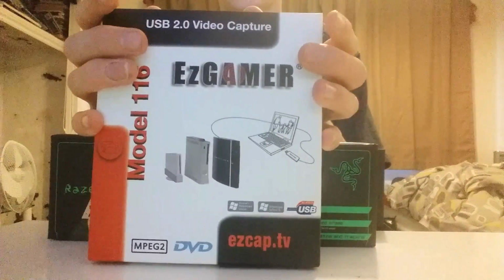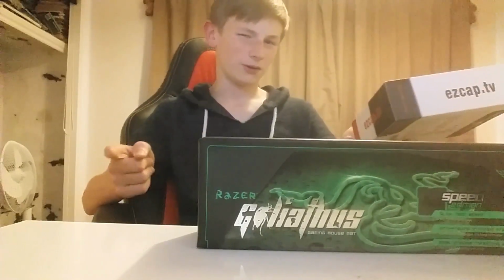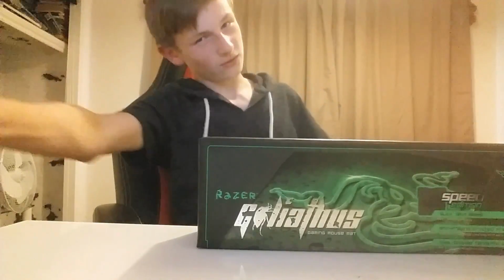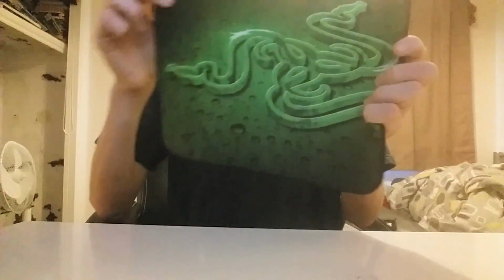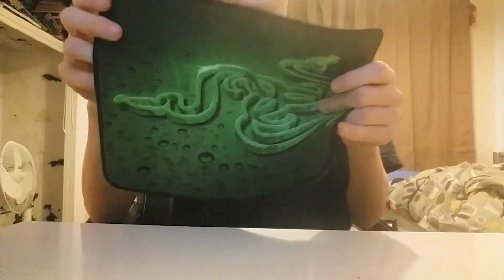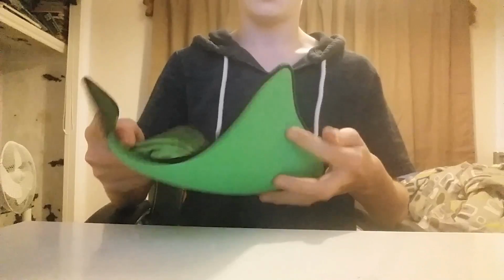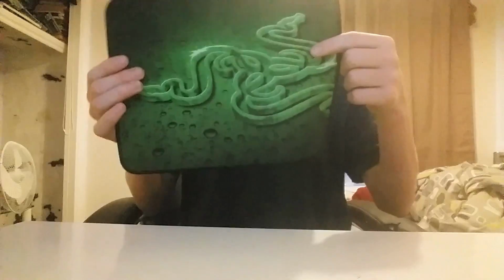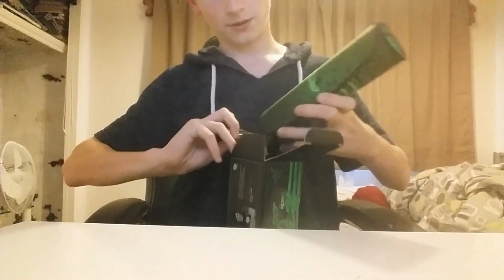RAZER GOLIATHUS UNBOXING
UNBOXXXINGGGG
sorry for no uploads new video coming out soon explaining why,